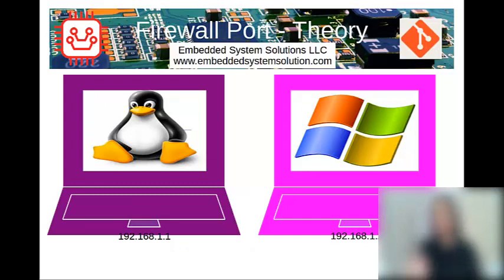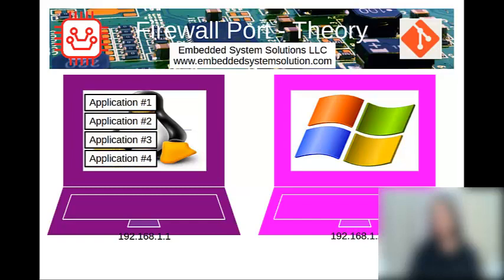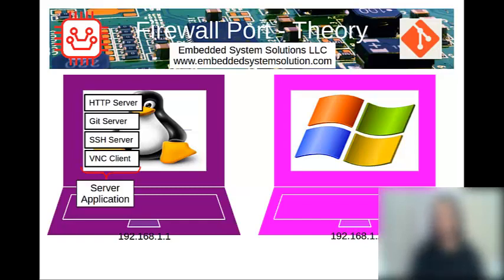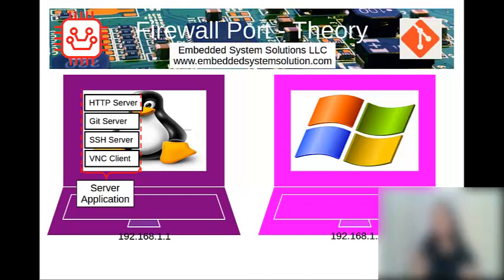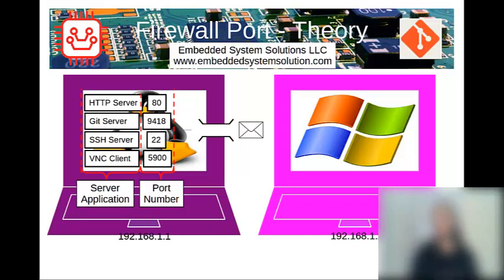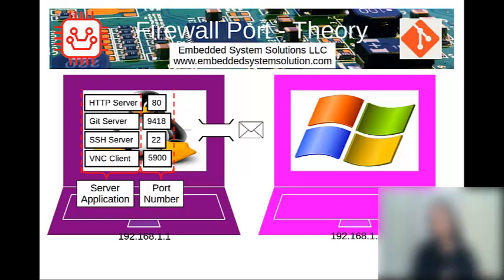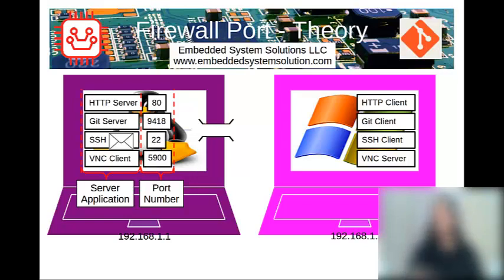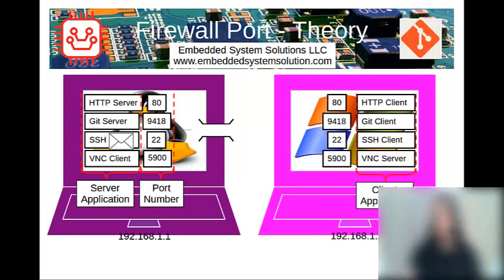Firewall Perspective - Ethernet TCP/IP IPS - Port Theory